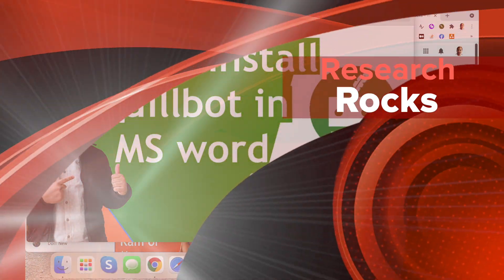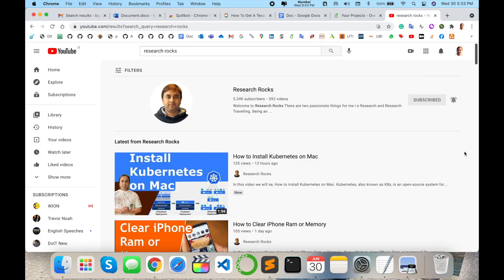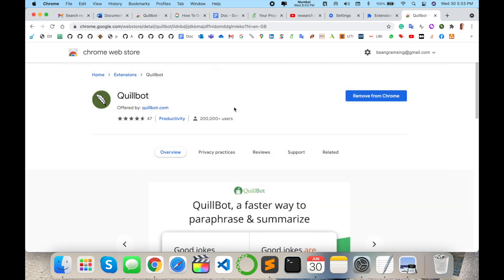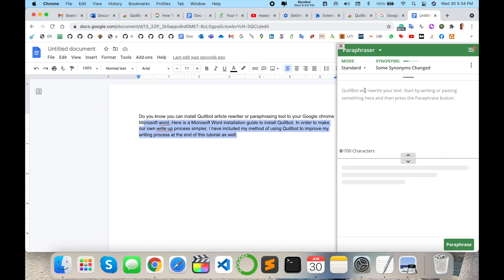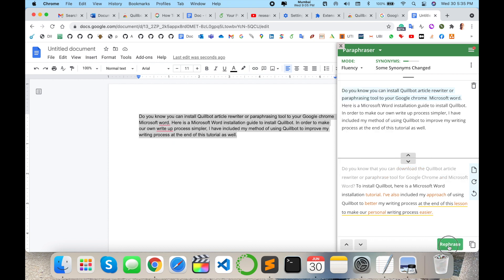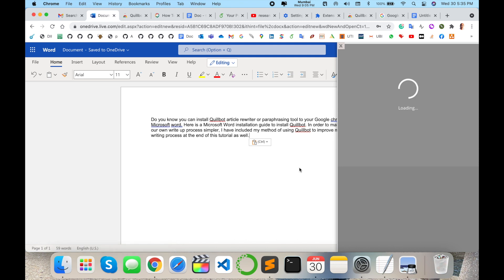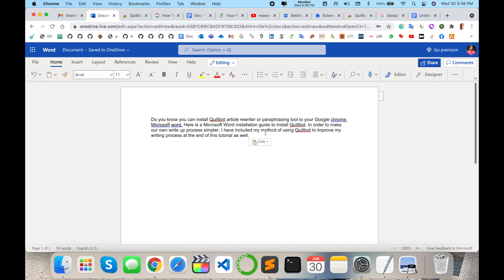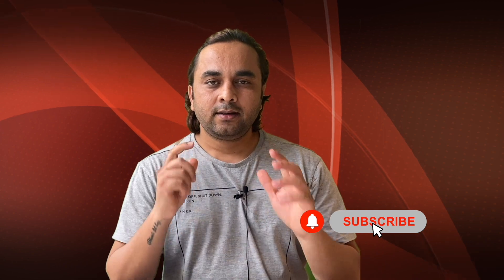How to Install QuillBot on Google Chrome & MS Word - Complete Guide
Learn how to install QuillBot on Google Chrome and MS Word effortlessly with this step-by-step guide. Enhance your writing with QuillBot's powerful AI-powered paraphrasing, grammar checking, and text summarization tools. Whether you're using Chrome or MS Word, we’ve got you covered for seamless installation and usage. Boost your productivity, improve your writing, and make your documents shine with QuillBot. Watch now to get started!